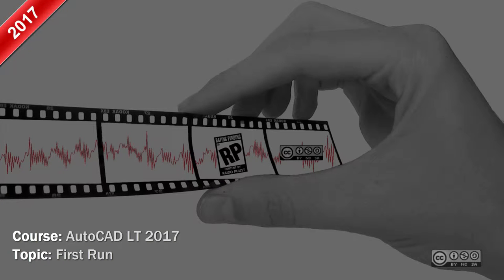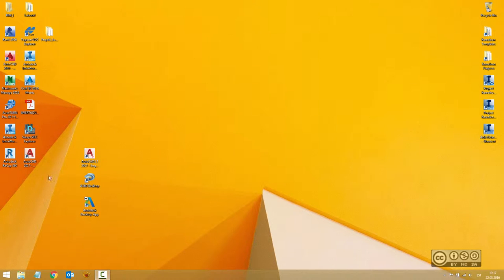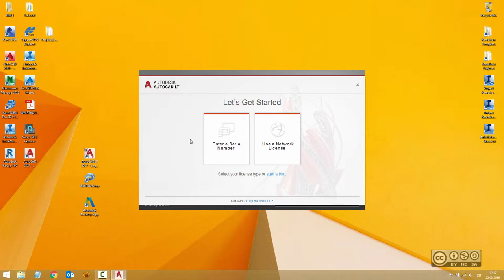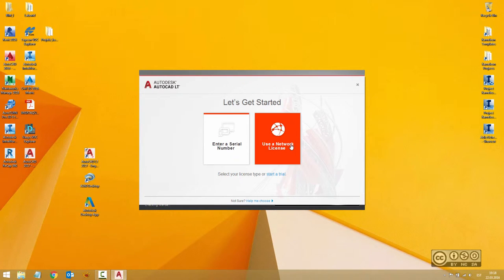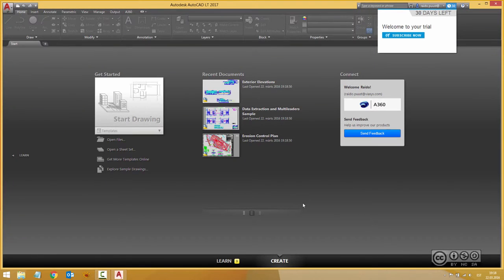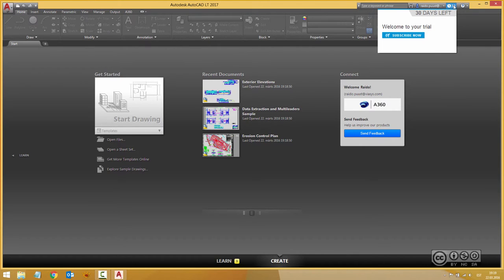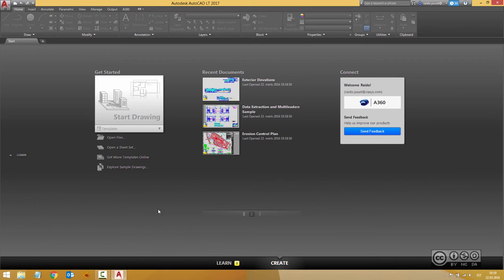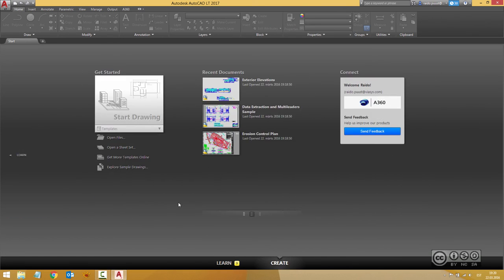AutoCAD LT 2017 - First Run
How to start AutoCAD LT 2017 first time. What are the main changes with license management?